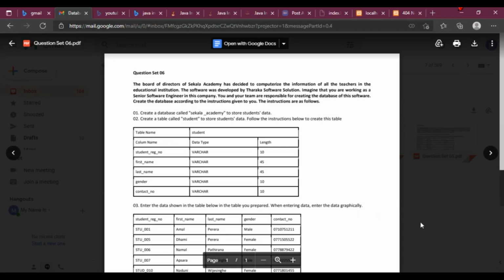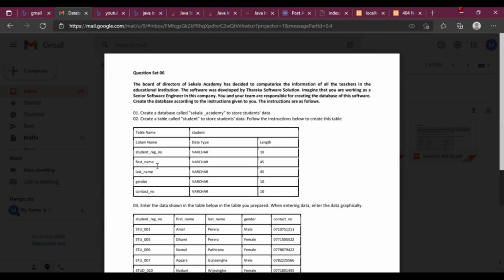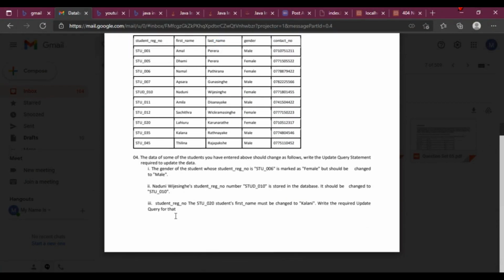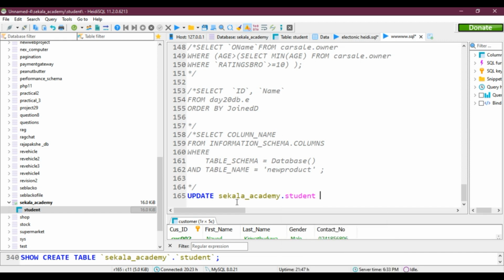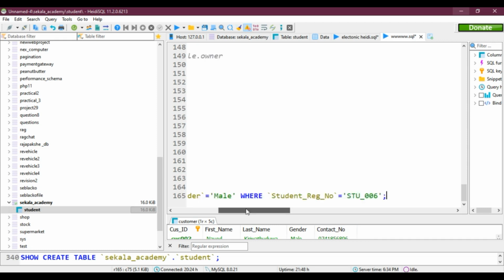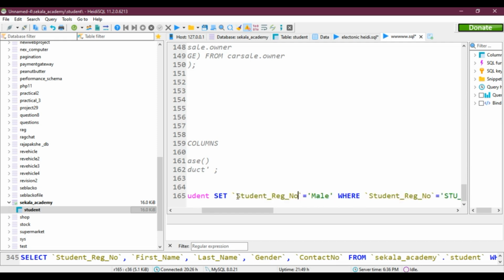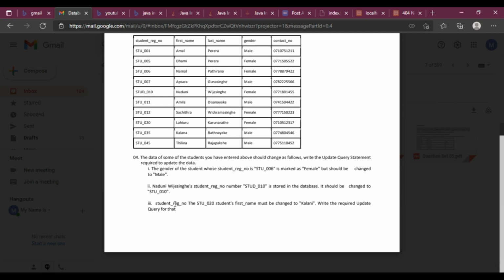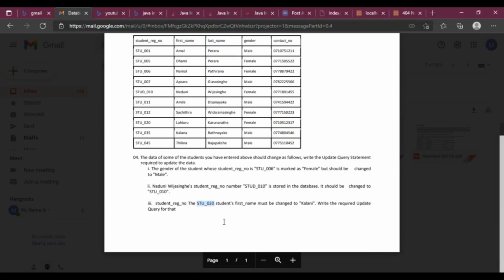DBMS Question Session 6 | 1st Year | Semester 01 | Java Institute | Ragujan Kannadhasan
Project: Create a database with MySQL Workbench software or HeidiSQL software and use the Insert Query Statement to insert data into the table in the created database and modify the entered data.